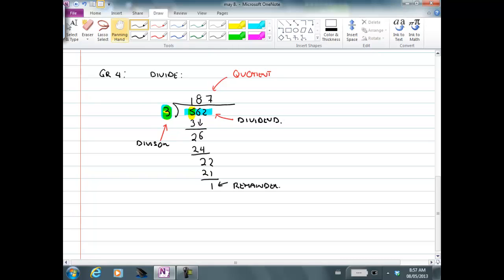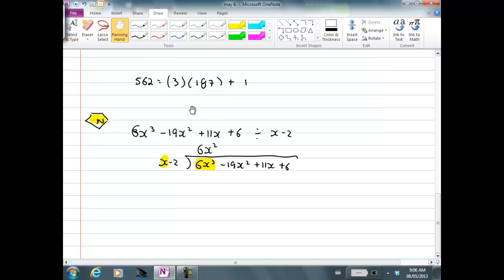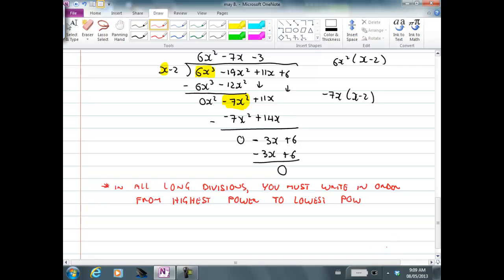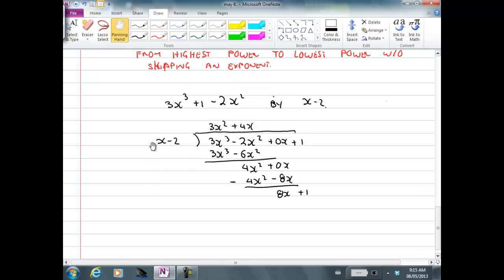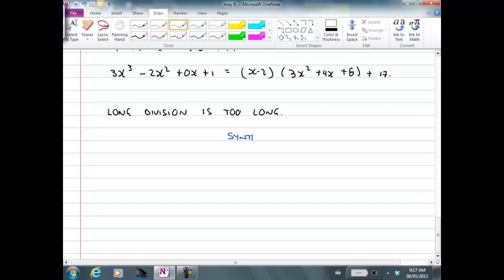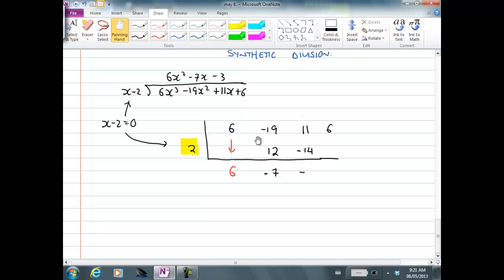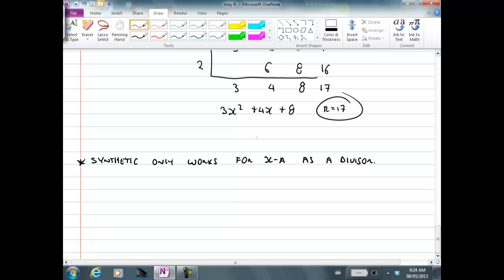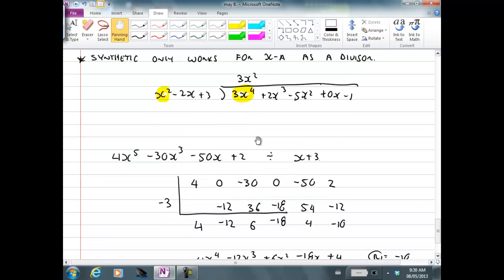Long Division and Synthetic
Division of polynomials by long division and synthetic division.